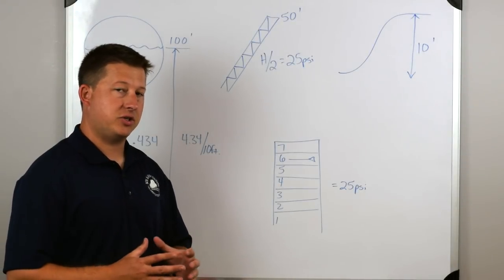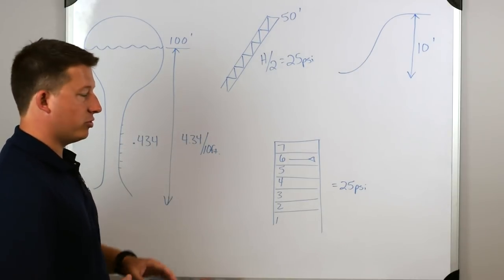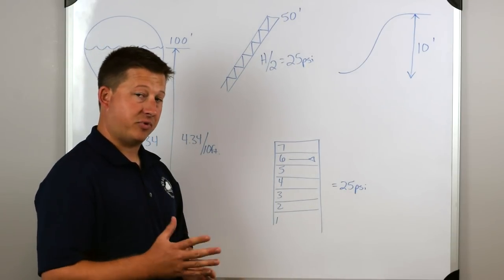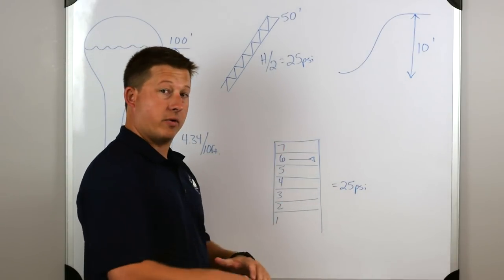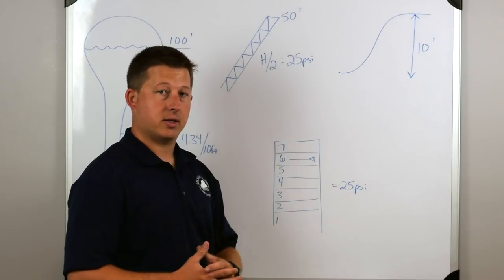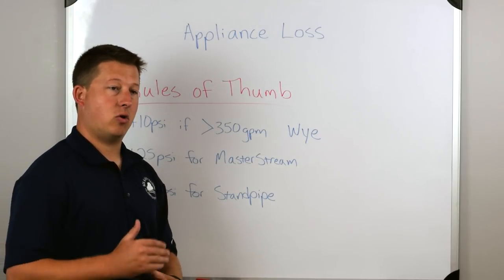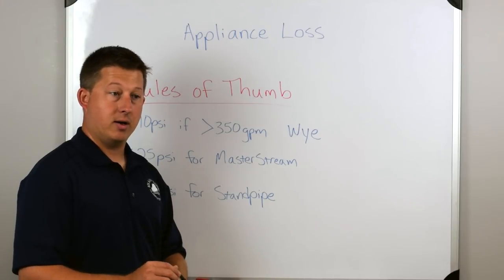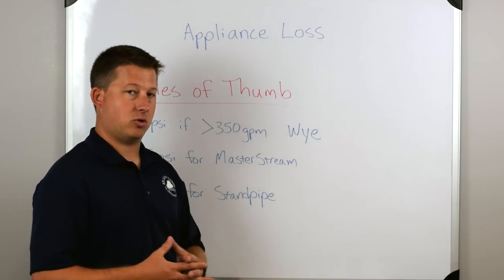Pump Operator Training Series - Part 4 Elevation and Appliances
This is the fourth video in our Pump Operator Training Series reviewing how to calculate Elevation Gains and Losses and also how to account for Appliance Loss.